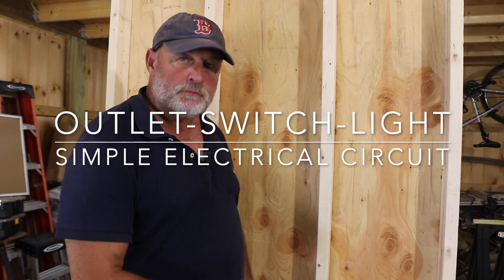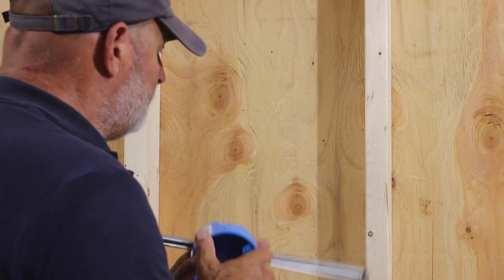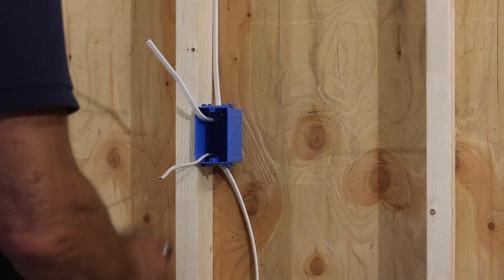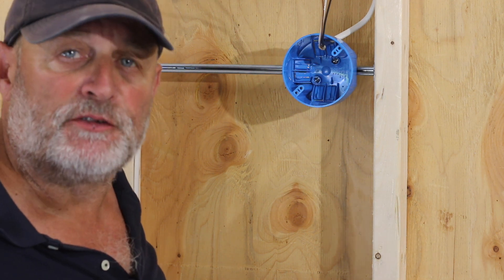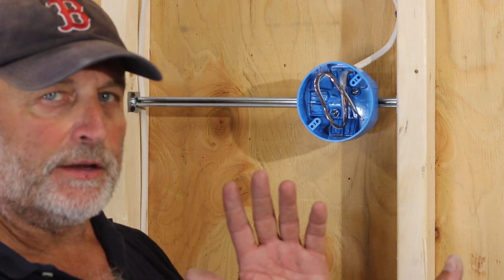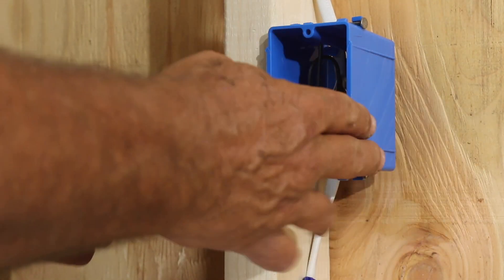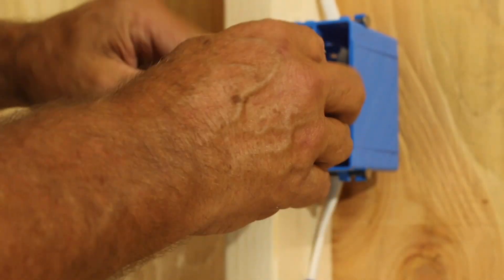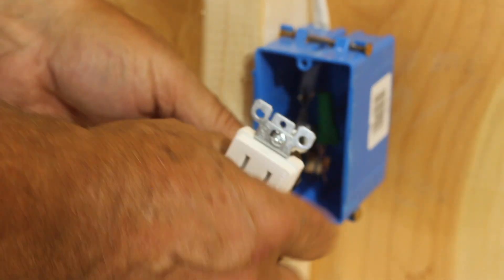Wire a Simple Outlet, Switch & Light Circuit Like a Pro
Are you ready to take your DIY electrical skills to the next level? In this video, we'll show you how to wire a basic outlet, switch, and light circuit with the confidence and precision of a pro. Whether you're a seasoned DIY enthusiast or a complete beginner, this video is your key to mastering electrical wiring.

By the end of this video, you'll have the knowledge and skills to wire a simple outlet, switch, and light circuit with the skills of a pro. Always check local electrical codes and regulations, and consider consulting with an electrician when working on more complex projects.

If you found this video helpful, please give it a thumbs up, subscribe to our channel, and hit the notification bell to stay up-to-date with our expert DIY and home improvement tutorials.